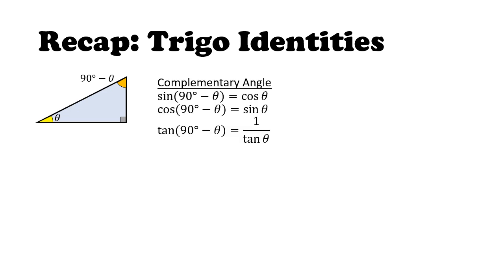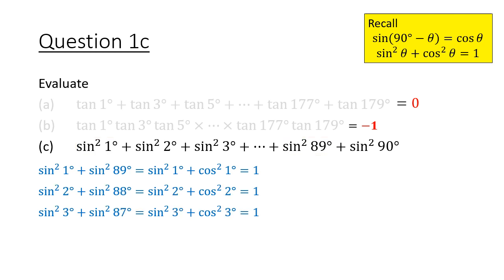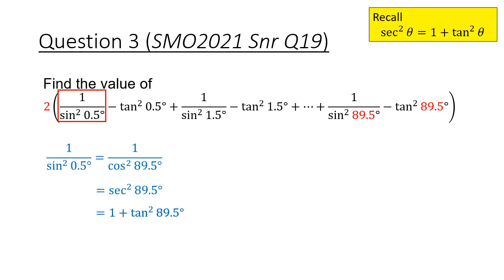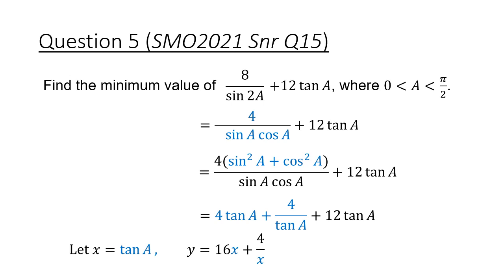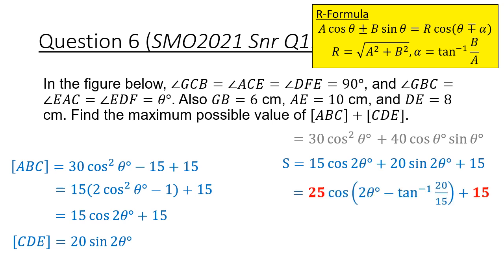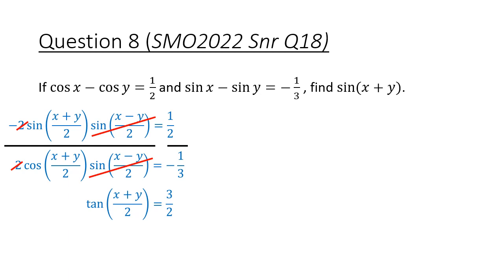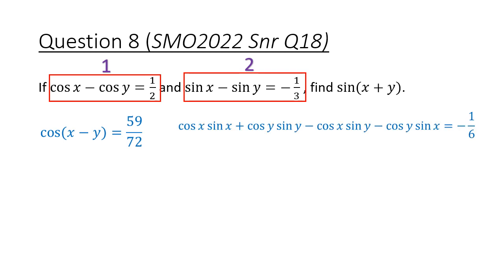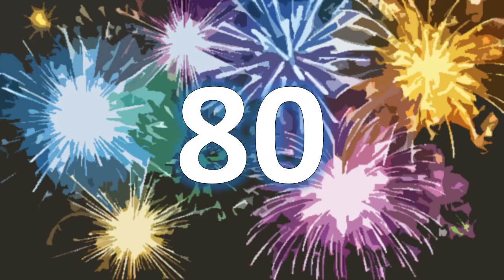Math Olympiad Lecture 2b: More Trigonometry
In this video, I go through 9 more trigonometry problems taken from the Singapore Math Olympiad (Senior Section).